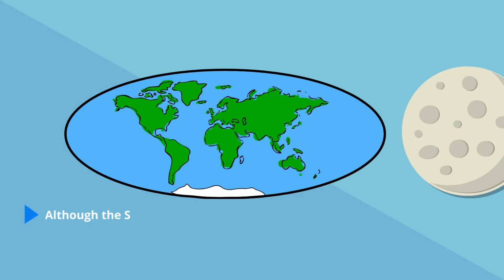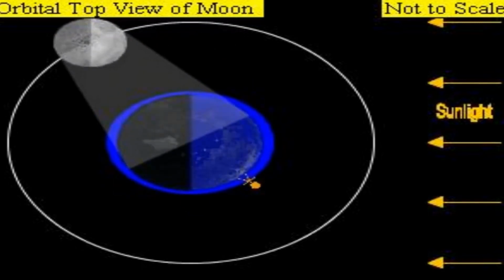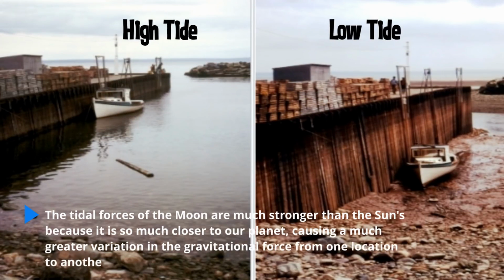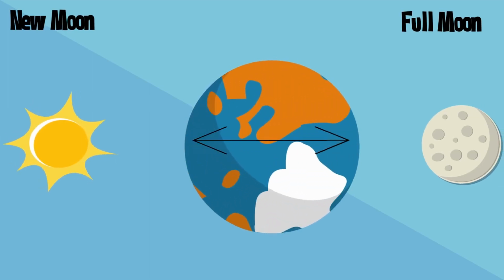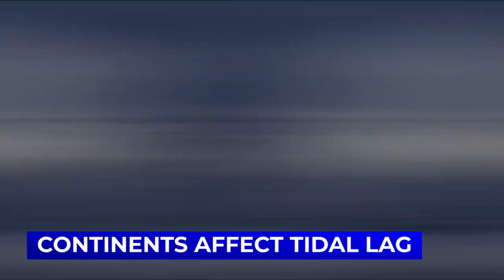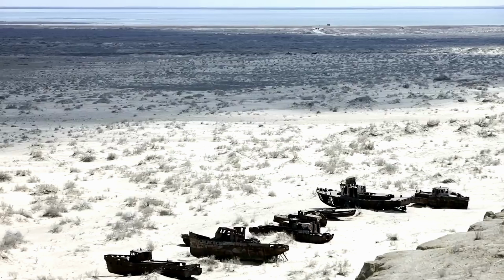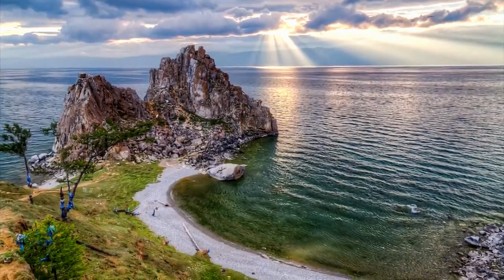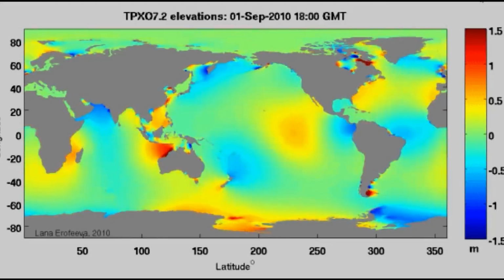The Incredible Power of the Moon: How Tides Reshape Our Planet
Are you ready to be amazed by the incredible power of the moon? In this video, we explore how the moon's gravitational pull shapes our planet through the tides. Discover how these powerful forces of nature impact everything from the ocean's currents to the Earth's rotation.

With expert insights, you'll gain a whole new appreciation for the moon's influence on our world. So buckle up and get ready for an unforgettable journey into the science behind one of nature's most incredible phenomena. Don't miss out on this opportunity to learn more about the incredible power of the moon and its impact on our planet.

00:00 BEGINNING
01:29 TOPOGRAPHY CAUSES VARIATION
02:17 HIGH AND LOW NEARLY TWICE A DAY
03:44 CONTINENTS AFFECT TIDAL LAG
04:53 THE RULE OF 12THS
07:29 SPRING TIDES